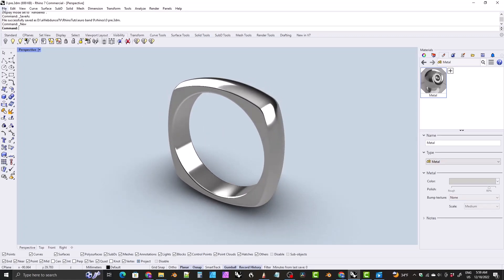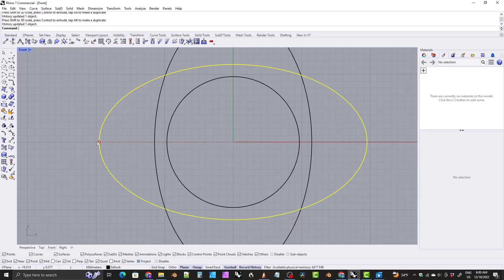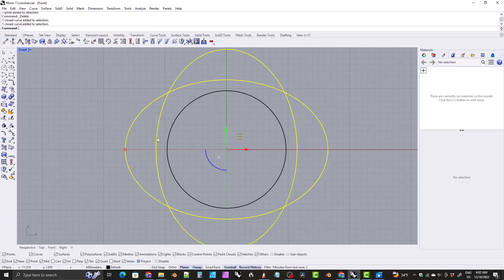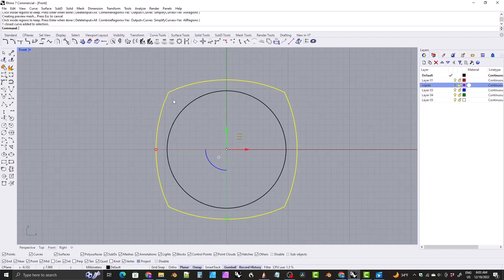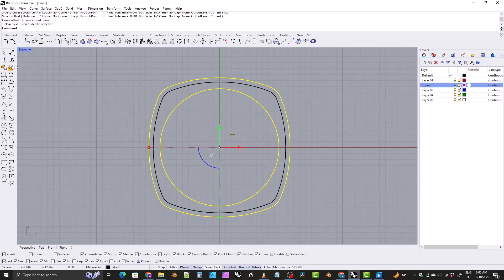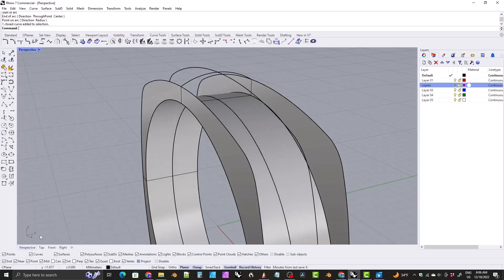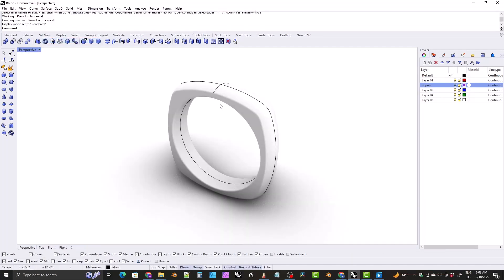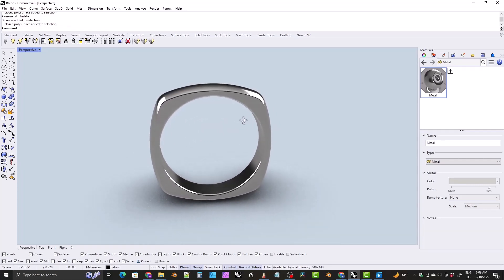Rhino 3D | Jewelry CAD | Tutorial | Euro Style Band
A jewelry CAD design tutorial for making a euro style band in Rhinoceros 3D. I cover not only the modeling but also the materials.